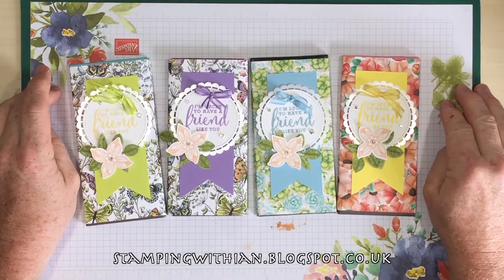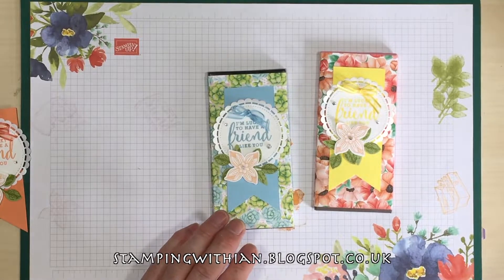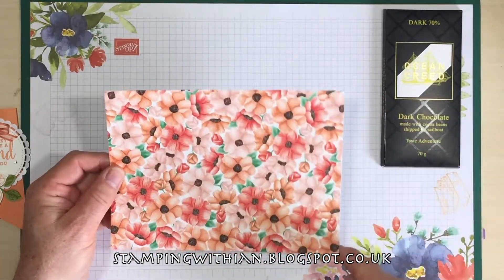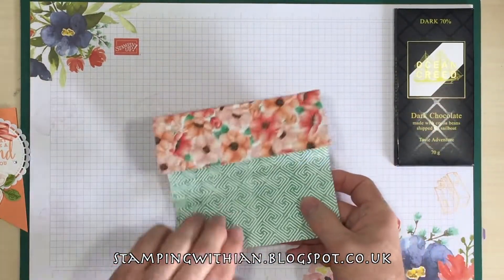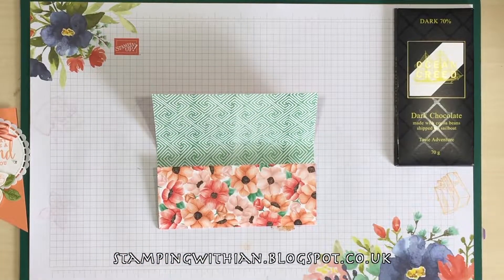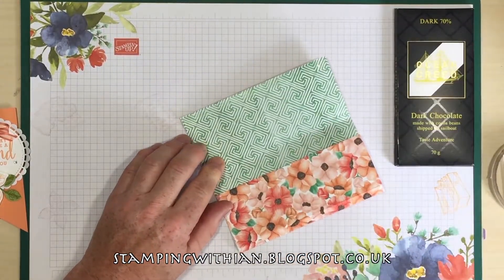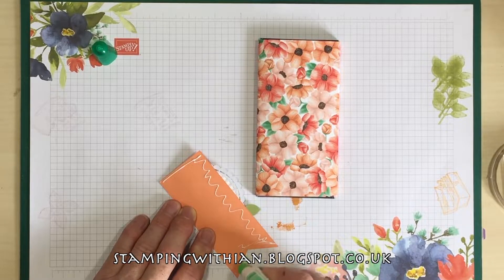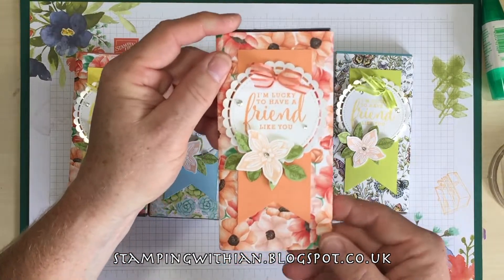No 145 Gift tags & wrapping part 2 using Stampin' Up! Products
So we come to assembly, I wrapped a piece of DSP around the chocolate bar to give a measurement of 6" x 8 1/4".

I folded the DSP around the chocolate, using my fingernails to pre score, I then burnished those score lines making sure the edges were level.

I then added tear and tape to one of the long edges and wrapped and stuck the DSP.

You can see it all in the video below :)